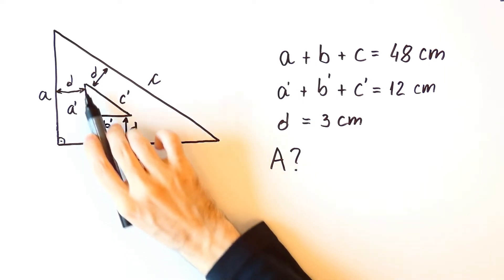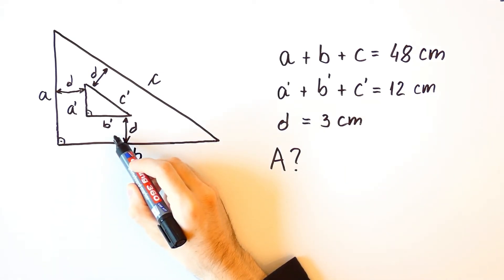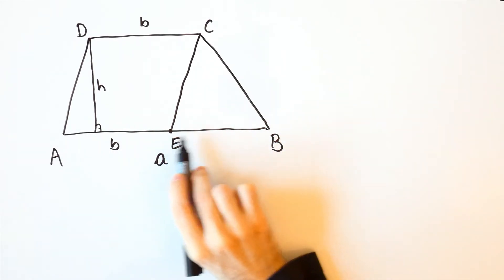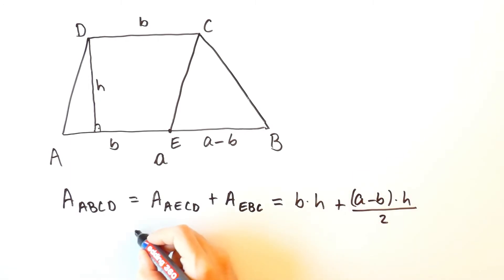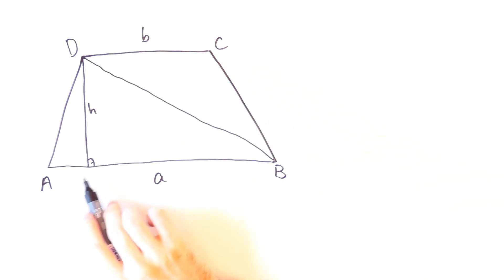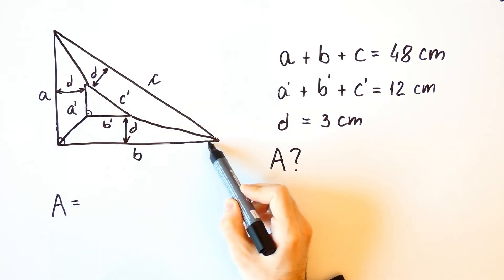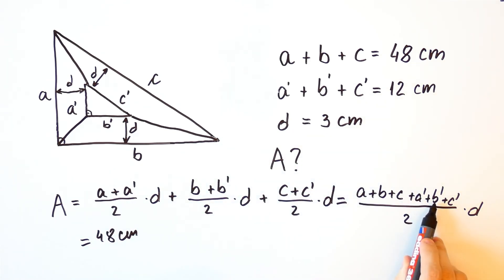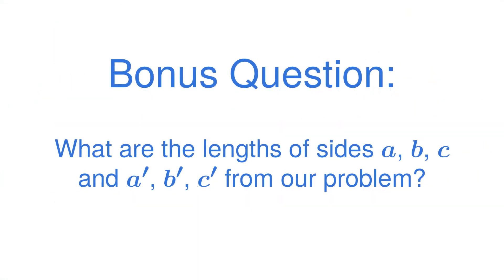Area of a Trapezium (Trapezoid) — Two Ways to Derive the Formula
In this video we start with a problem that can be solved using the formula for the area of a trapezium. We show two ways to derive the formula for the area of a trapezium. That formula states that the area of a trapezium is equal to the product of half of the sum of its bases times the height. We then use that formula to solve our problem.

Timestamps:

00:00 - Problem Statement
01:02 - Formula Derivation 1
02:52 - Formula Derivation 2
03:38 - Solving Problem
05:15 - Bonus Question